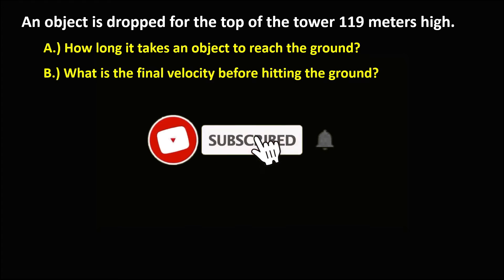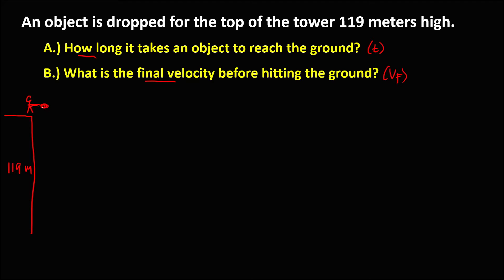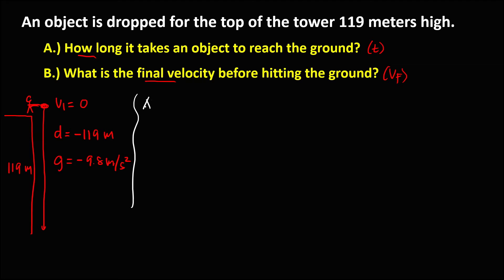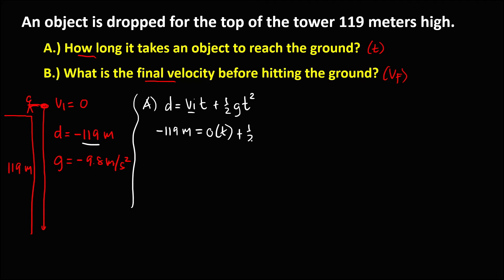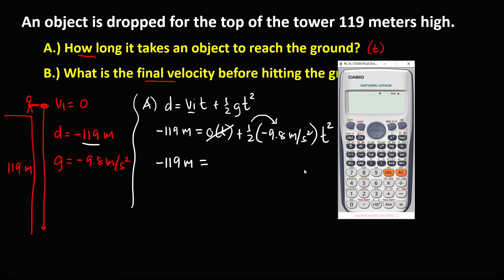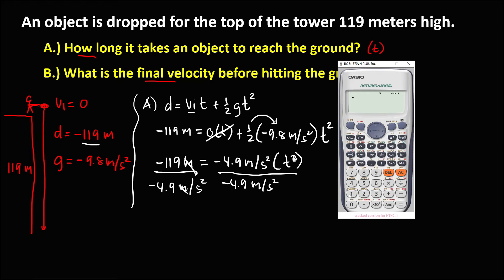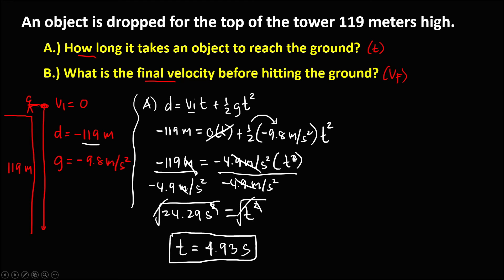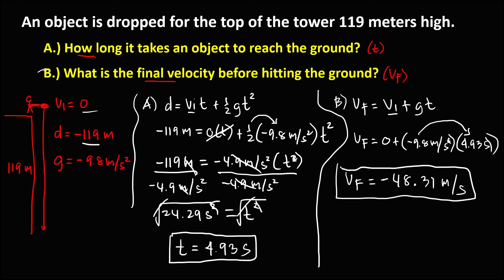FREE - FALL MOTION || GENERAL PHYSICS || KINEMATICS